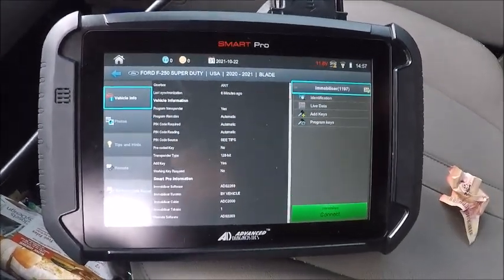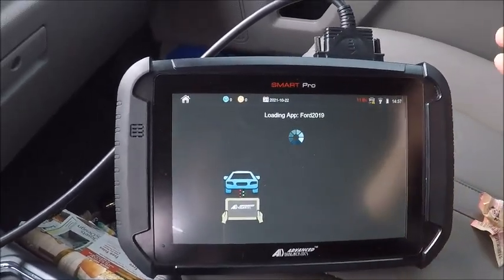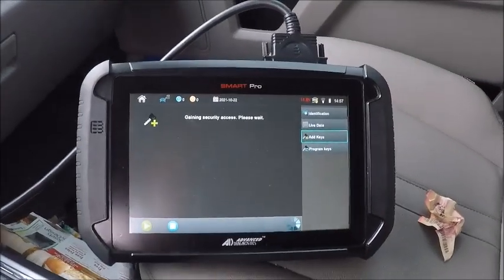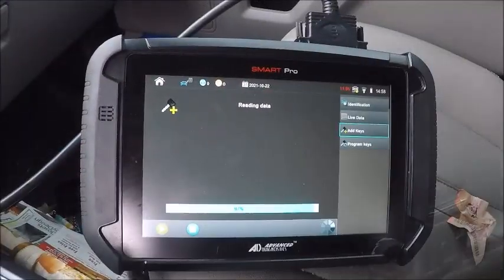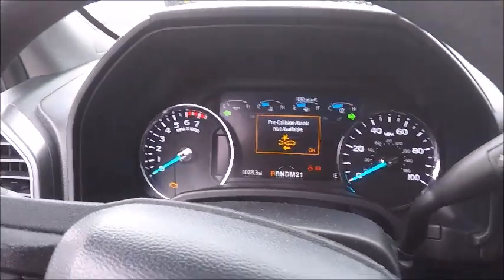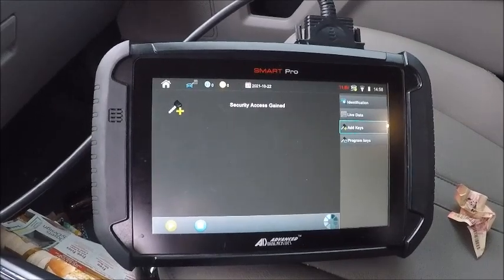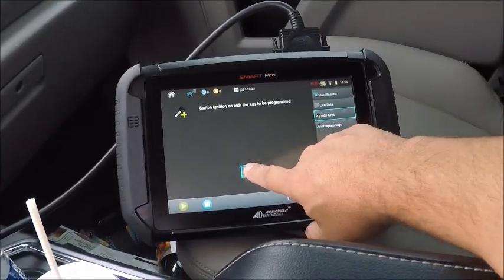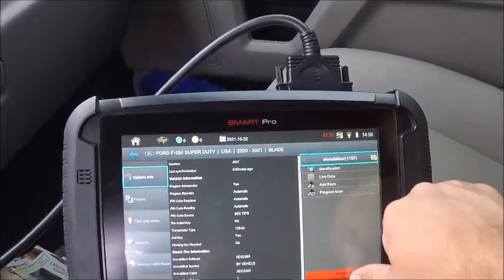2021 Ford F-250 bladed spare key programming via Smart Pro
The 2021 Ford F-150 and the 2022 Ford Mustang Mach-E are new systems presently in development.  Once available, they will be announced.